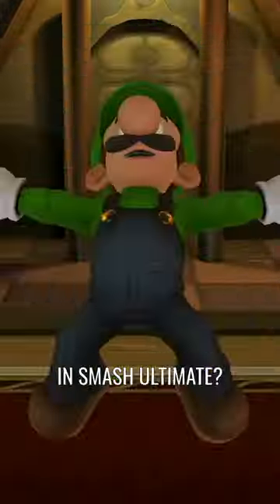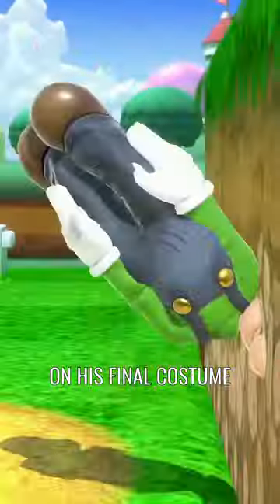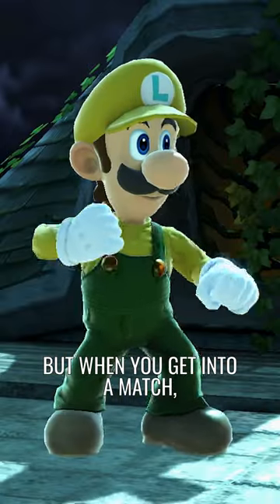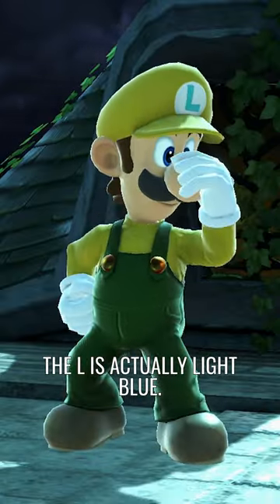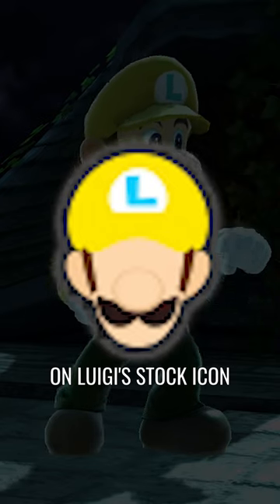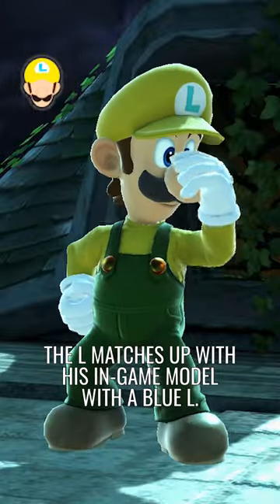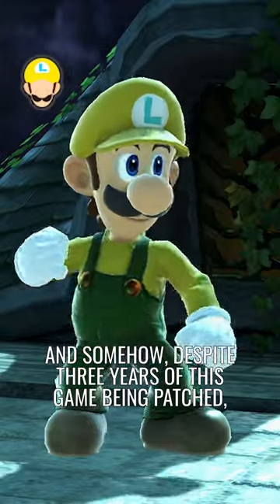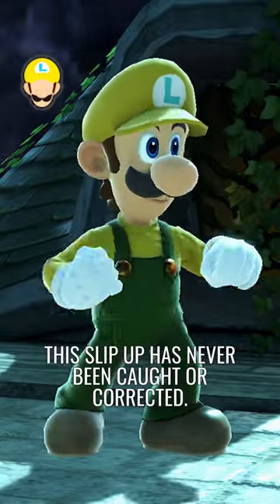Did you notice this mistake in Smash Ultimate?